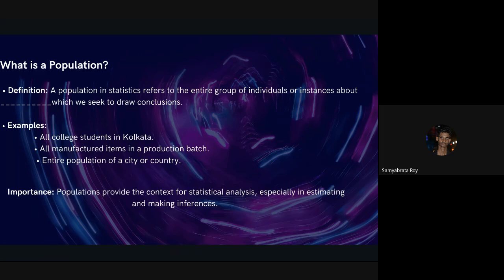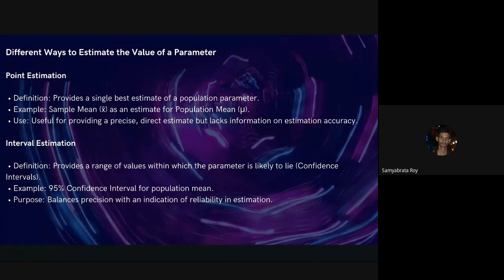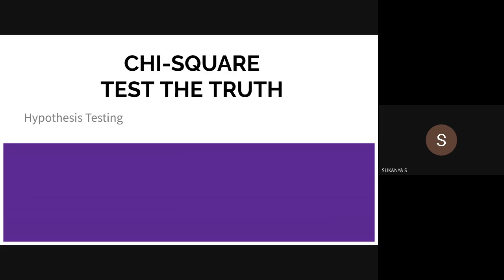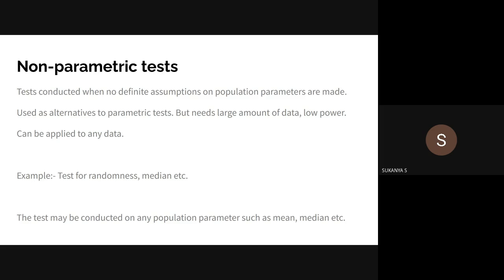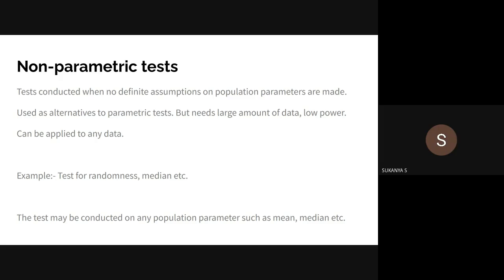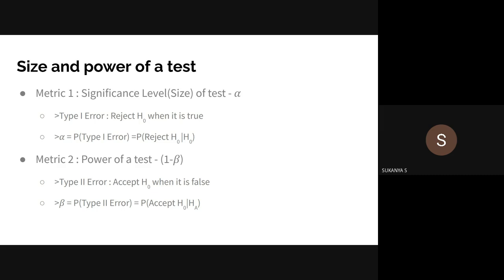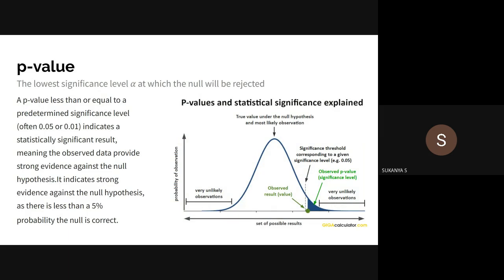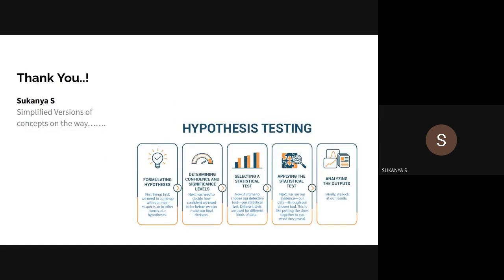Test The Truth - Hypothesis Testing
Test the Truth is hosted by Chi Square: The Statistics Club of Nilgiri House on 4th November, 2024 will take you on an insightful journey into the world of Hypothesis Testing. This session will provide a great opportunity to delve into the principles of hypothesis testing and its applications. Whether you are a beginner or looking to enhance your understanding, this event is for you!